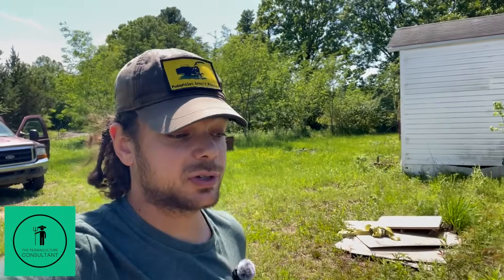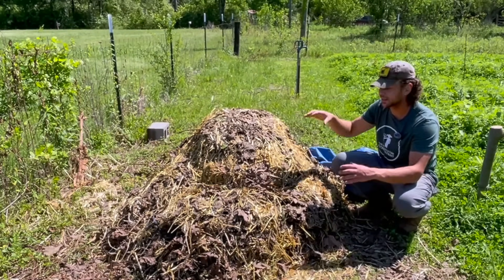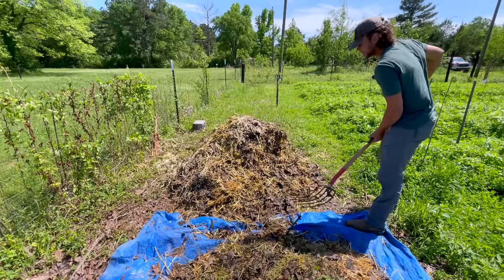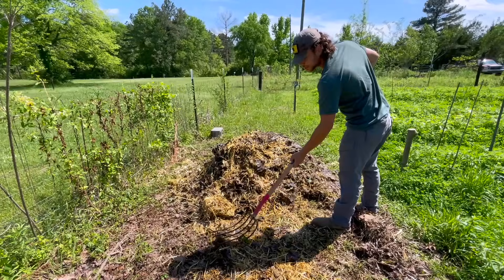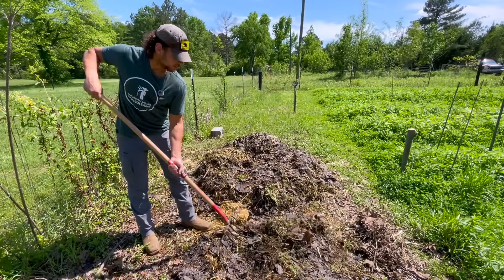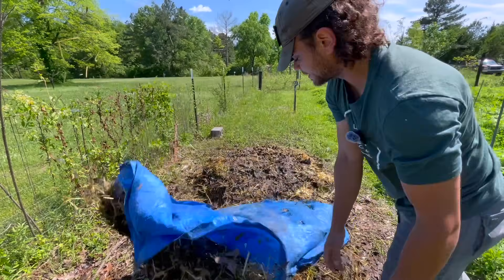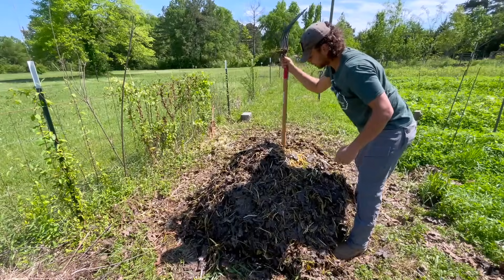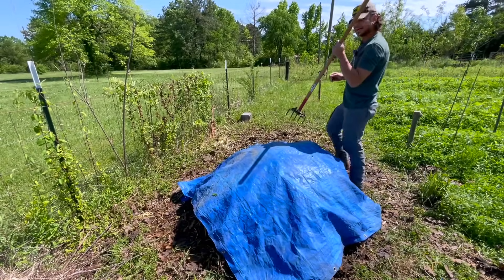Second Flip on the 2 Ingredient Compost Pile